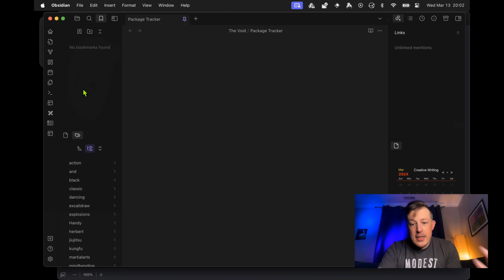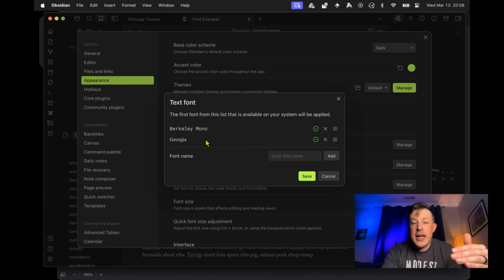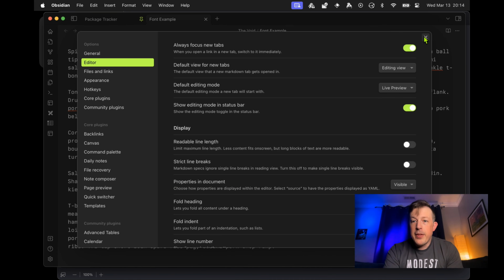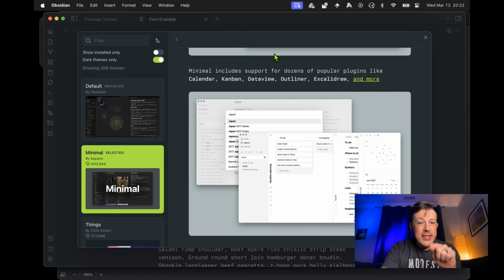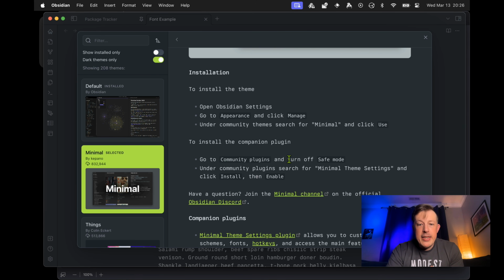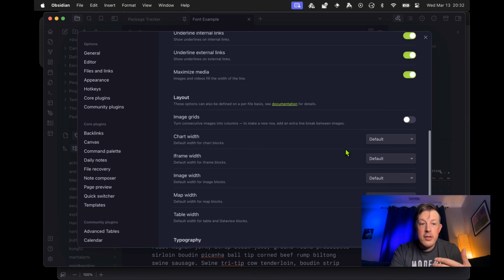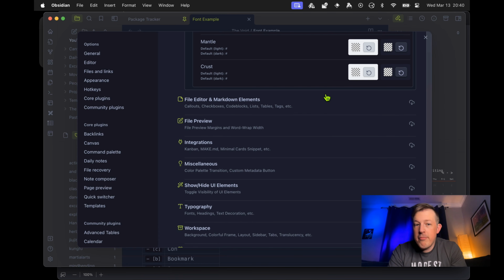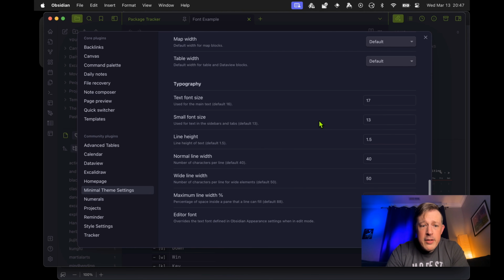How To Use Obsidian: Finding Your Best Theme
Have you spent hours trying to get your vault to look right (and it still won't budge)? Here's what's going on (in plain English).

⏱️ Timestamps
00:00 Demystifying Obsidian Themes: A Beginner's Guide
01:32 Jumping Into Theme Customization
02:48 The Basics of Changing Your Theme
10:47 Exploring the World of Community-Made Themes
18:24 Understanding the Technical Side of Themes
26:30 Diving Deeper: Advanced Theme Customization
44:20 The Final Verdict on Obsidian Themes
47:36 Wrapping Up and Next Steps

Getting the perfect Obsidian Markdown vault theme for your preference. Obsidian light mode. Obsidian dark mode. We have it all! Minimal, Annupuccin, Theme Settings, and more!